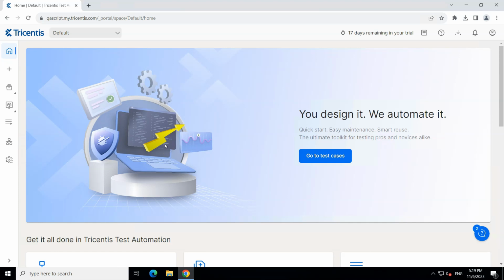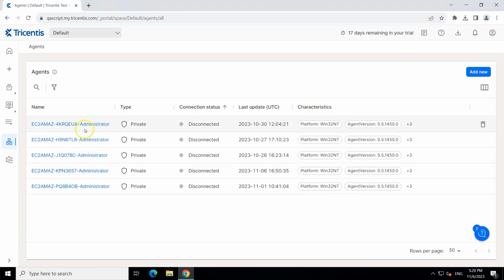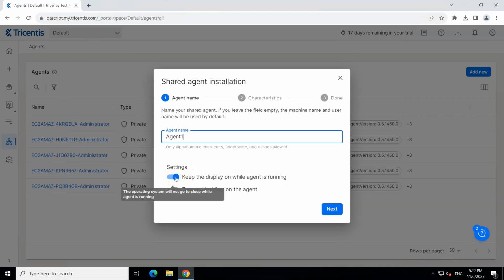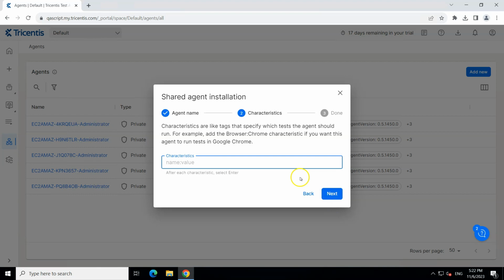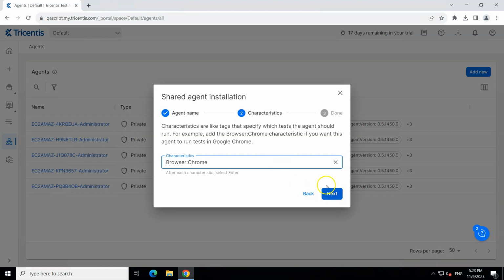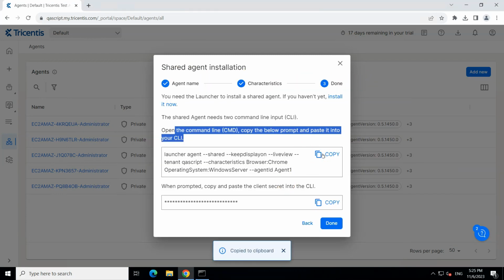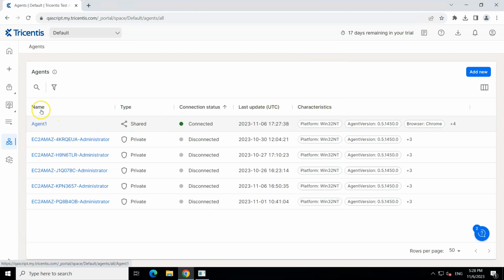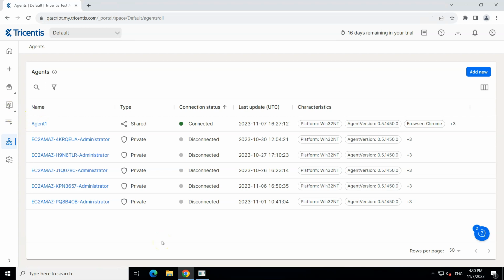Tricentis Test Automation | Lesson 9 - Setup Shared Agents | Agent Characteristics | Parallel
In this step-by-step tutorial, we'll guide you through the process of setting up shared agents to run tests in parallel.

The Automation Agent is a program that executes tests. Shared agents, available to all users within an organization, can run playlists. An organization can have up to 20 self-hosted shared agents connected simultaneously.

Administrators are required to set up shared agents. If a private agent needs to be reconfigured as shared, it must be disconnected first. A private and a shared agent cannot run concurrently on the same machine.

Users can access and modify any file on a shared agent machine through their tests. Therefore, shared agents should only be installed on machines intended for testing, not personal machines.

By the end of this video, you'll have the knowledge and skills needed to setup shared agents to run tests.